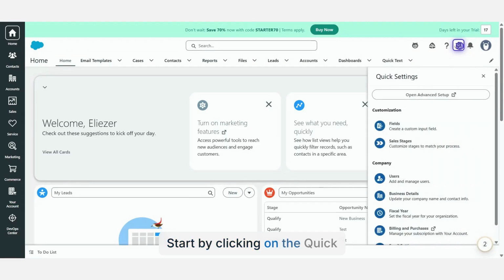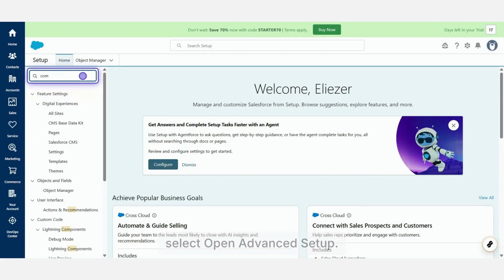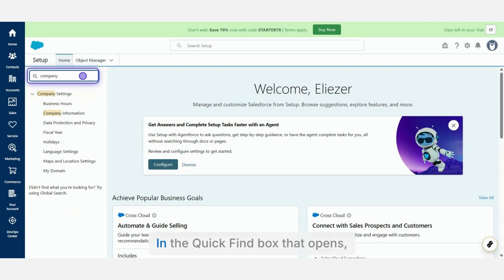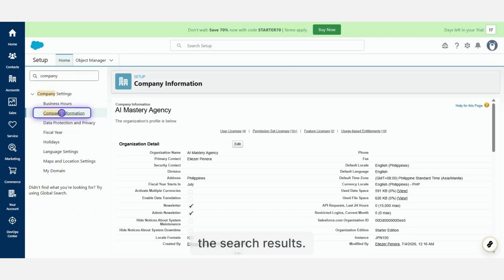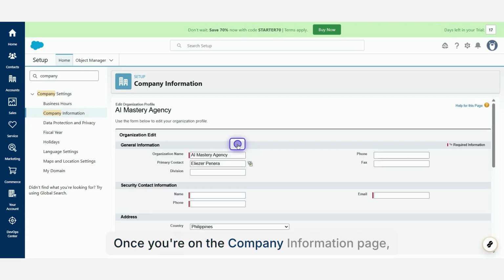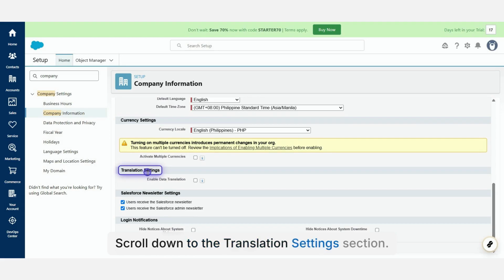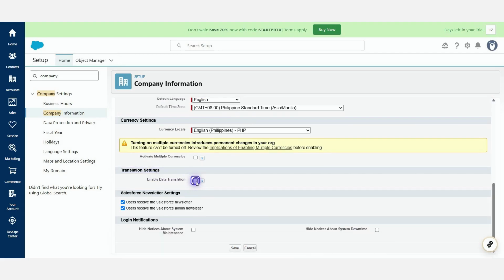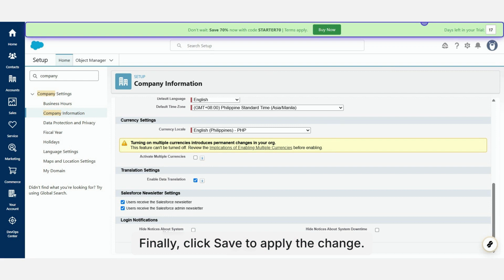How to Enable Data Translation in Salesforce (Updated 2026)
In this video, we discuss how to enable data translation in Salesforce to help global teams overcome the challenge of English-only fields. Learn the quick steps to enable data translation in Salesforce, including accessing Company Information and checking the Enable Data Translation box. This tutorial covers the entire setup process for Salesforce data translation, from Quick Settings to saving the change.

00:00 Introduction to Data Translation
00:21 Accessing Company Settings
00:44 Enabling Data Translation
01:05 Feedback and Closing